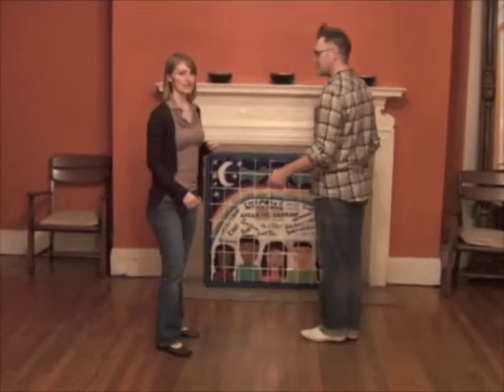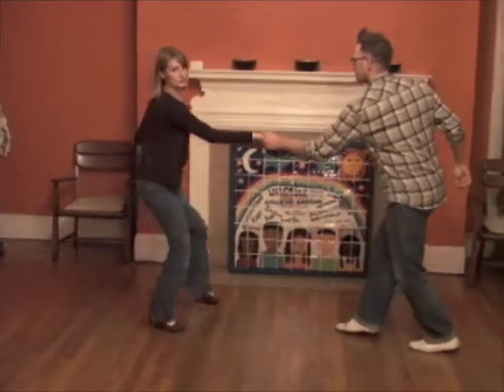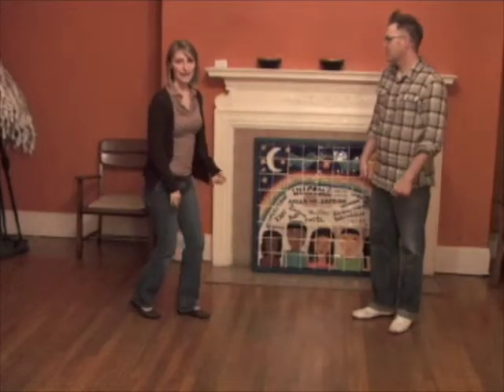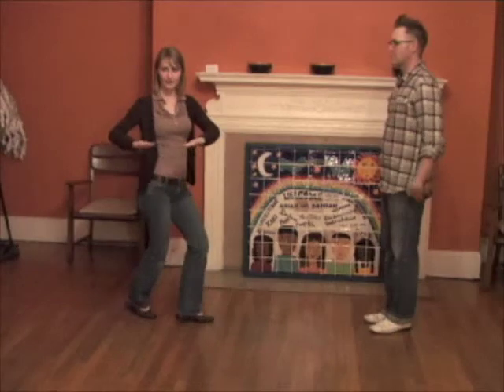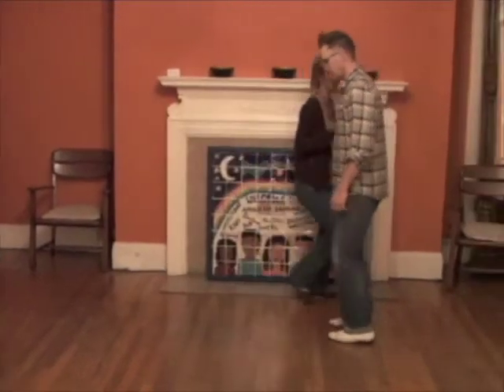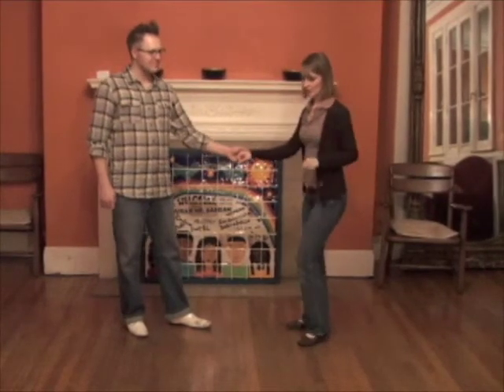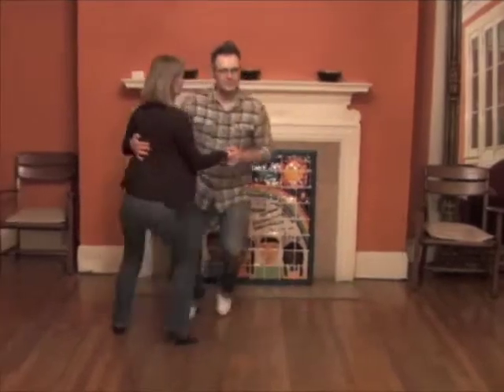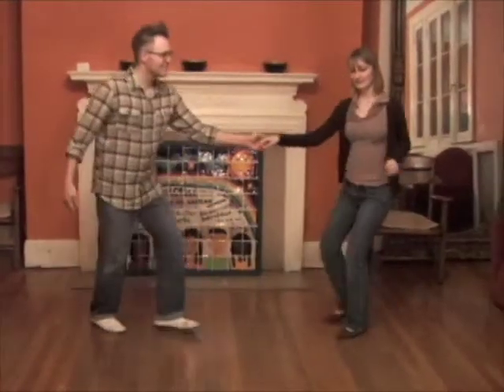Basic Swing (6/6) 10/13/09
This is the class review for the last of six lessons in The Jam Cellar's beginning Lindy Hop series taught 10/13/09. Your instructors are Gretta Thorn and Jeff Booth.

The Jam Cellar is a world-reknowned weekly swing dance party held in a posh, turn of the century mansion in Northwest Washington, DC on Tuesday nights. The Jam Cellar offers class series in Lindy Hop and other swing dances for all levels of dancers taught by some of the best instructors in the world. The Jam Cellar also hosts periodic special events. For more information about The Jam Cellar

Every Tuesday night! You will like it.